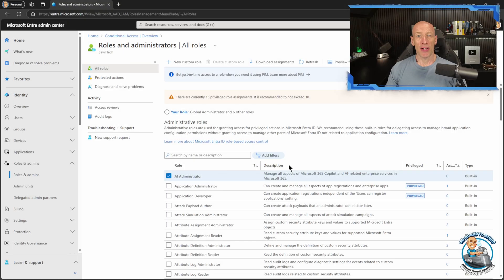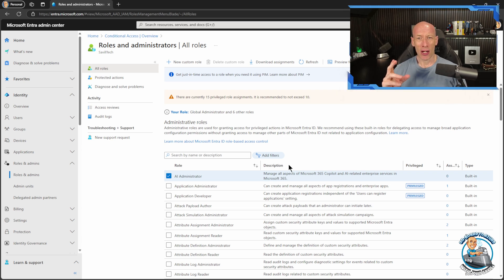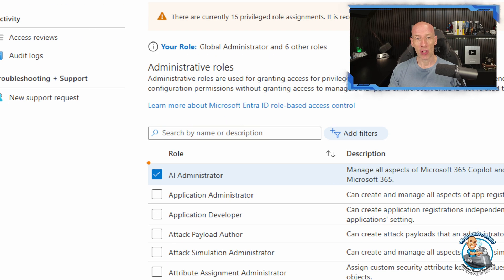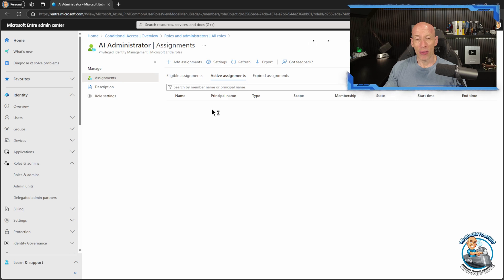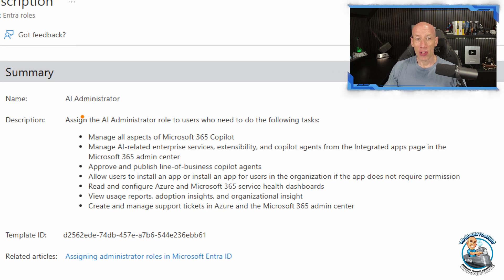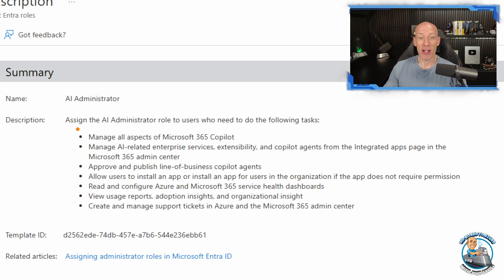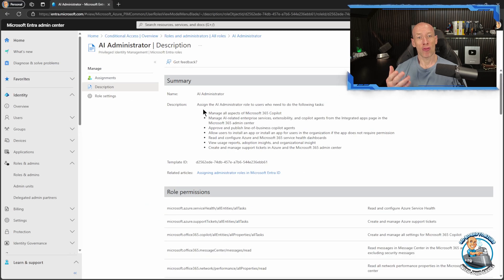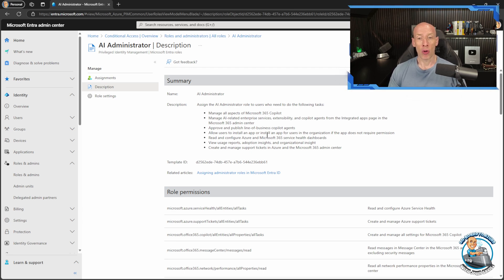New M365 Copilot Admin Role - AI Administrator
You no longer need to be a global admin for M365 Copilot administration, use the new AI Administrator role instead!

❔ Questions? Maybe I answered it in my FAQ